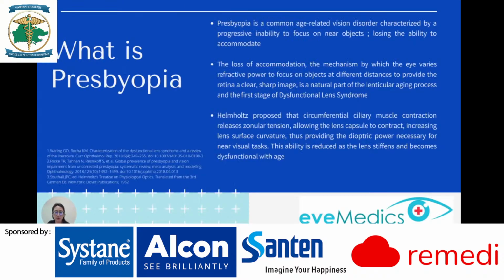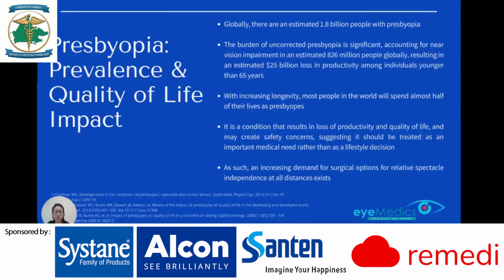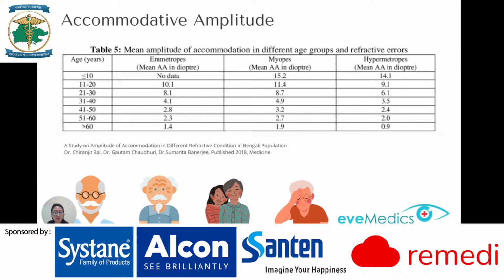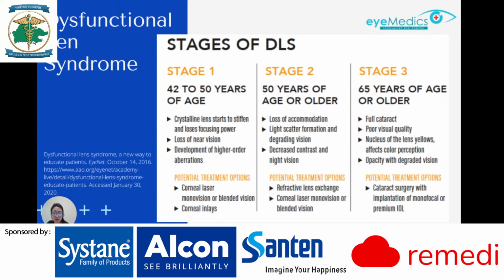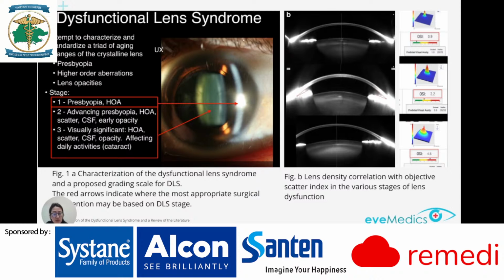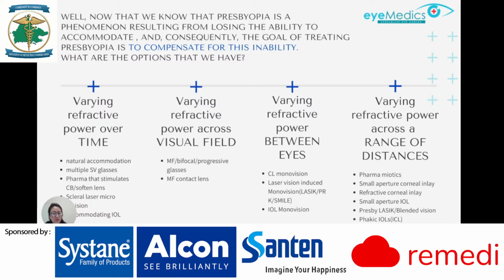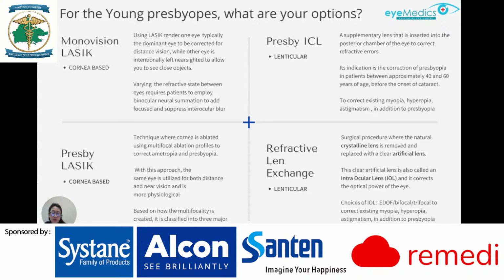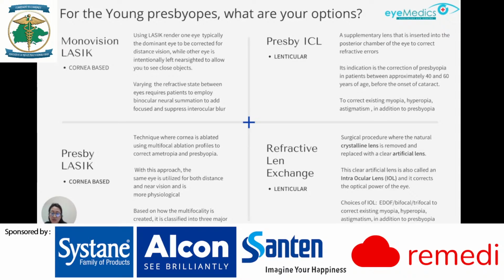Refractive Surgery by Dr Tan Soh Earn, MBBS (UM), Master in Surgery (Opthalmology) (UM).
Presented live on 17th July 2022. Organised by Association of Private Practitioners, Sabah (APPS).